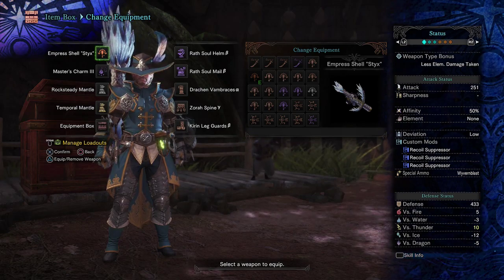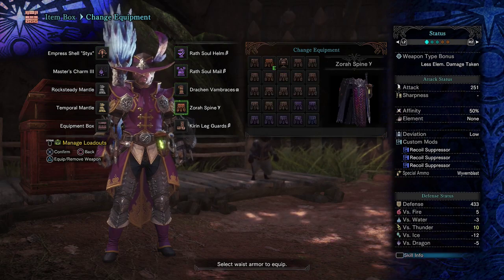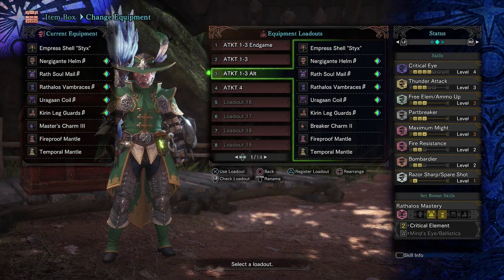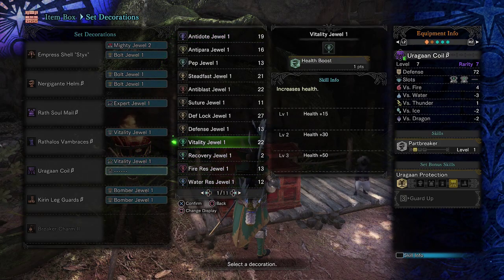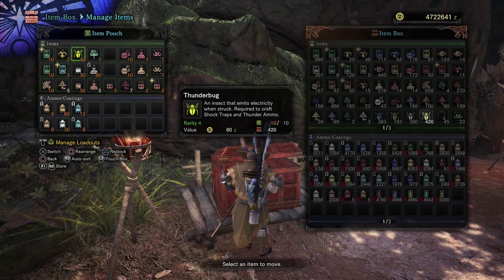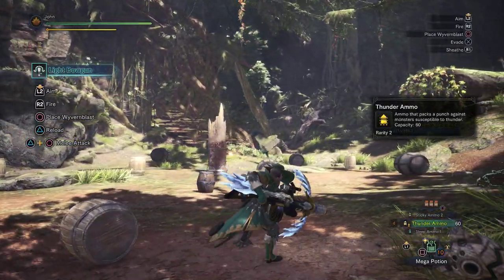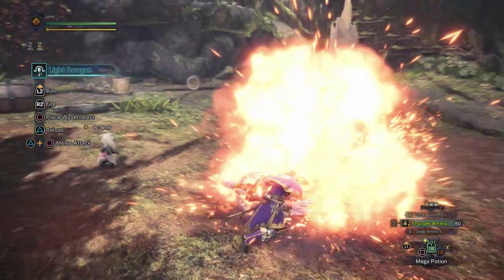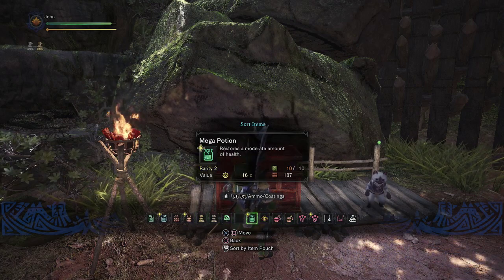Casual Arch Tempered Kulve Taroth Light Bow Gunning Build Guide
Displayed is a little guide I made for friends regarding how I use light bowgun for Arch Tempered Kulve Taroth. The Builds have supported me throughout ranking up in the game, and I wanted to share this with the community.
Huge Thanks to Jinjinx and Tuna [Monster Hunter Math], TheGameconomist, Jandabear Gaming, Arekkz Gaming, and Yoda of Soda for being so influential and knowledgeable, without their guides, I wouldn't have been able to play as efficiently as I can now.
Note @ 6:44 I misspoke and said Recoil instead of Reload.